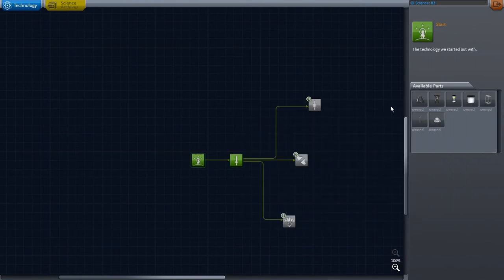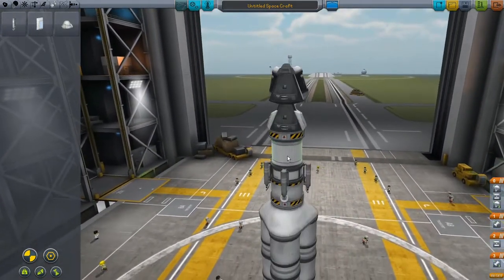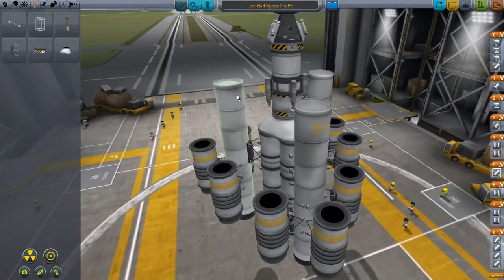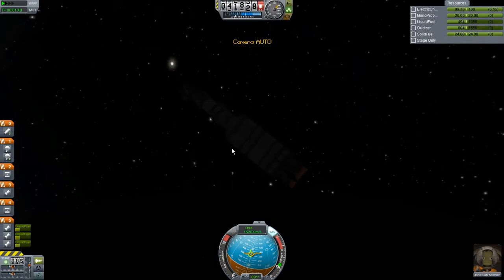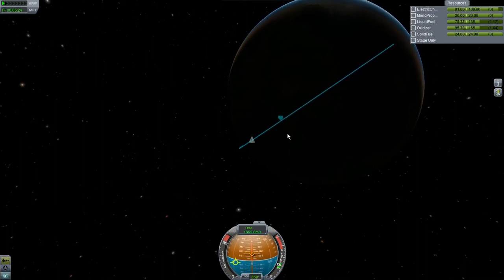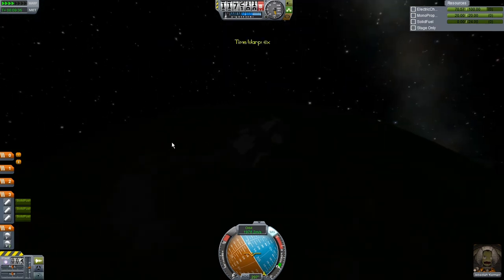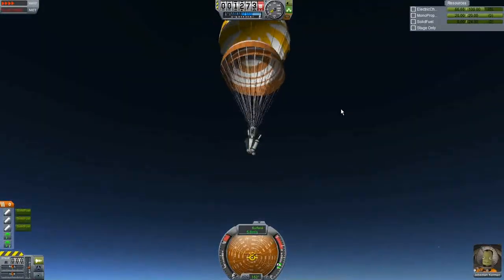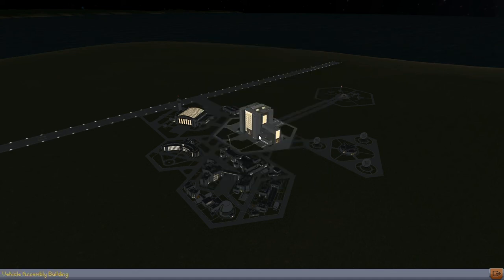Kerbal Space Program - Career Mode Part 2 - FuzzyFractal42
In Part 2, our missions do not go as planned, but we still get some solid science done.